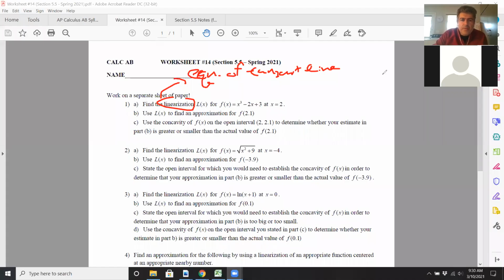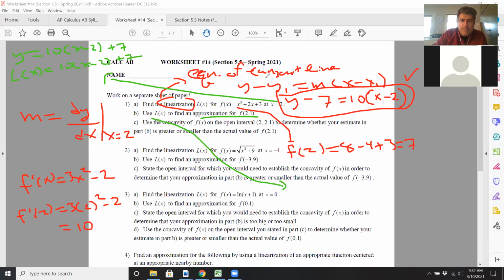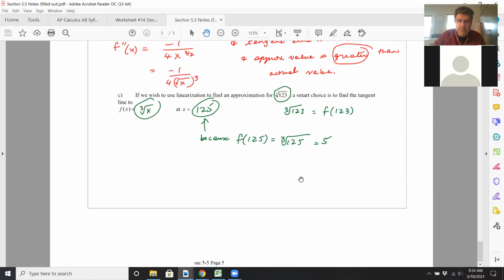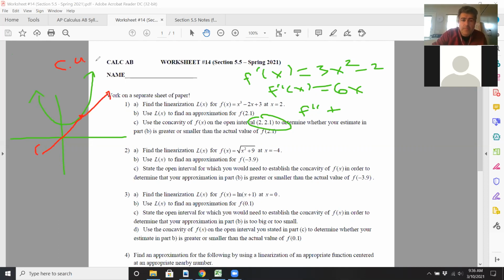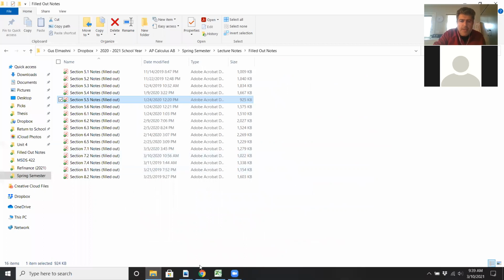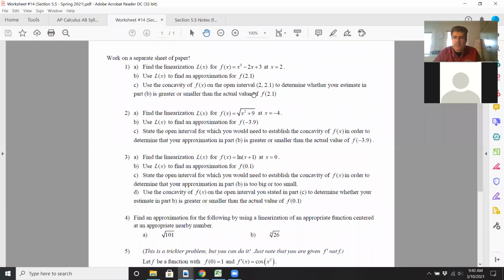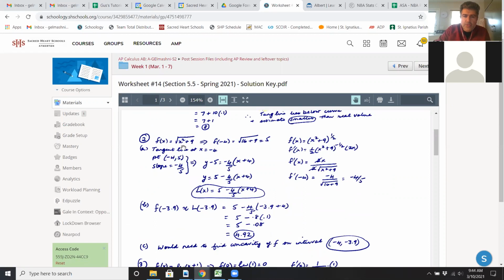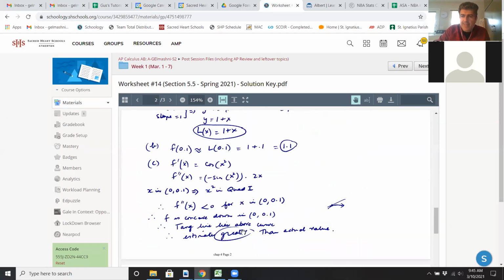AP Calculus AB AP Study Group March 10, 2021 Section 5 5